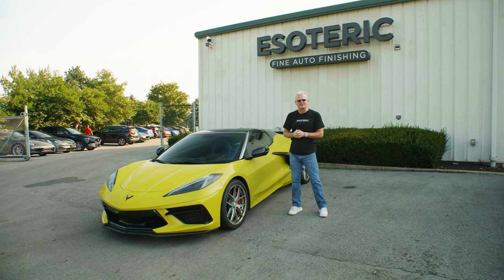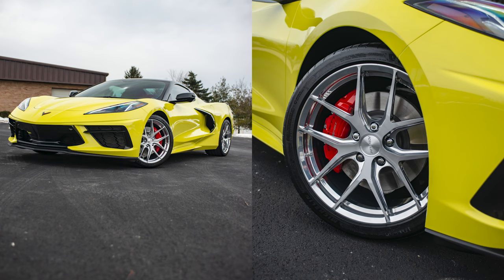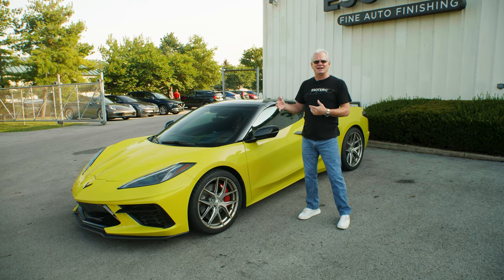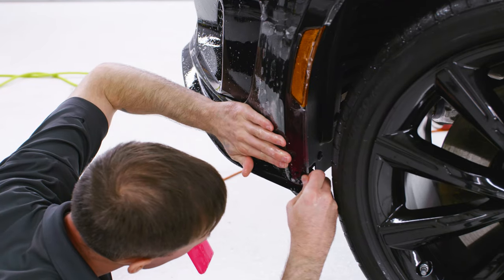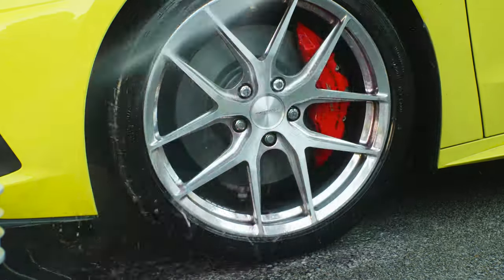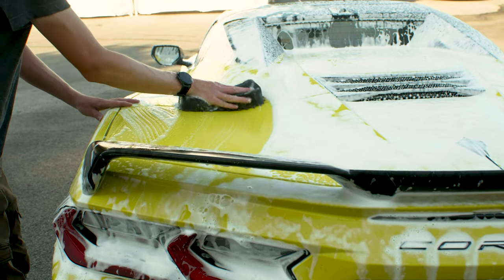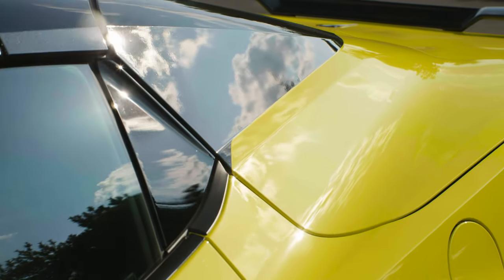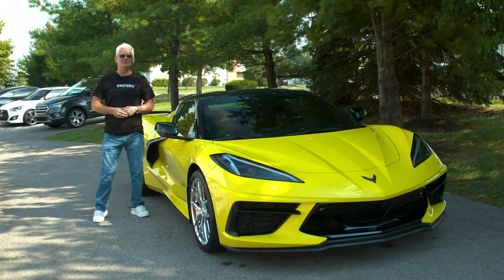The EASIEST way to KEEP a dirty car clean!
This C8 Corvette stingray just got back from a 5,400 mile roadtrip, less than ideal conditions if you're looking to keep things clean. Fortunately, the owner treated his vehicle to ESOTERIC's PPF and ceramic coating services. After a quick and painless maintenance wash, the car is once again ready for the road... Or a car show!